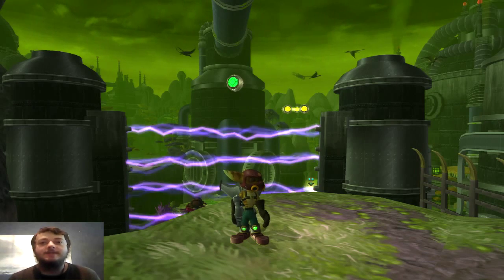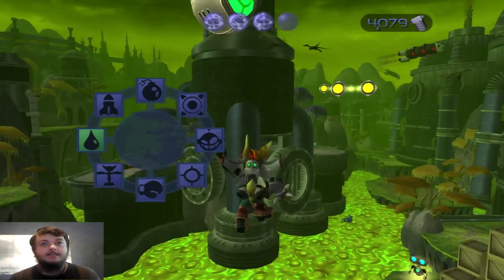Ratchet & Clank | This Is Fun | Part 20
This is fun, this is fun, this is fun, this is fun. Just tell yourself this is fun. If that sarcasm isn't a big enough hint for you, spoiler alert, I die a lot :'(

Like my channel or know someone who will? Then share me with a friend or even a stranger!

Enjoy, And Stay Fabulous!